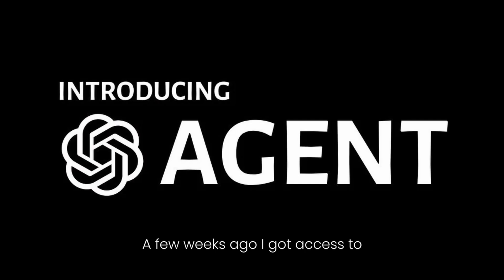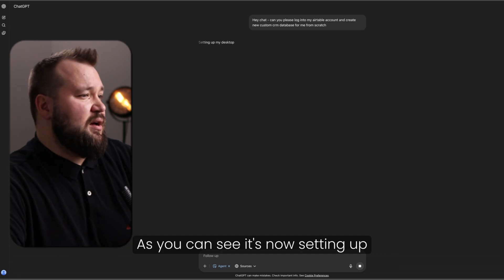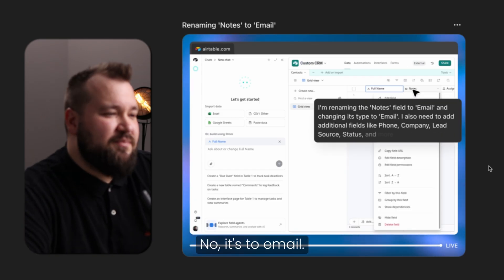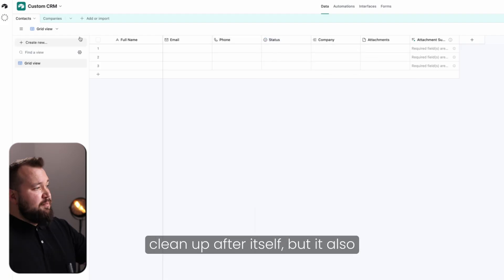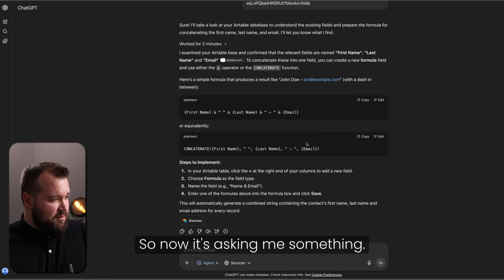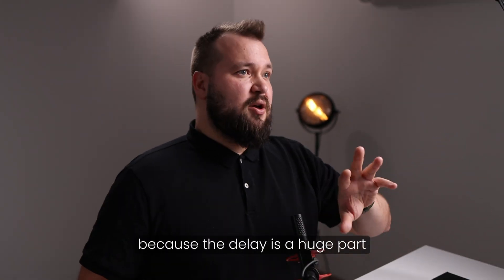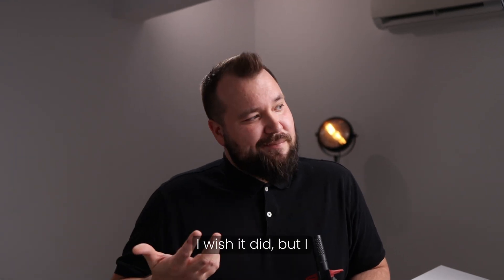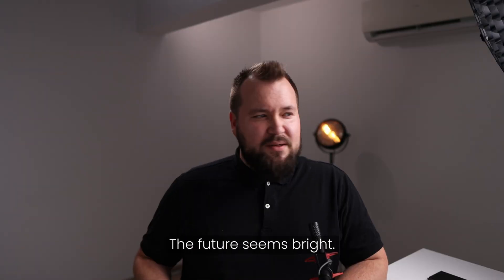Will ChatGPT Replace Airtable Consultants? (Agent Mode Test)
I finally got access to ChatGPT’s Agent mode and wow… this thing is both amazing and painfully slow. In this video, I put it to the test with missions any rookie Airtable consultant should handle—logging in, creating a custom CRM, and even writing formulas. Can it really replace a human consultant? Or is it still just a cool demo? Stick around for my full thoughts after pushing Agent mode to its limits.